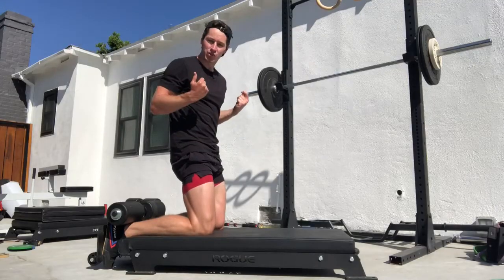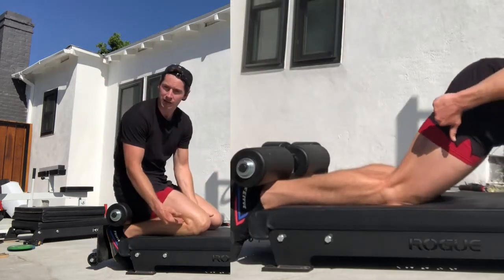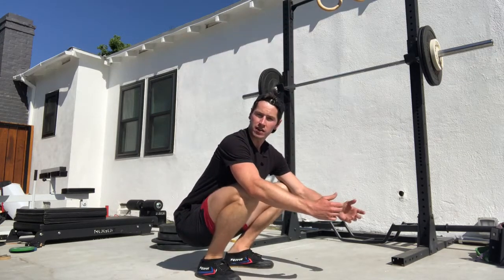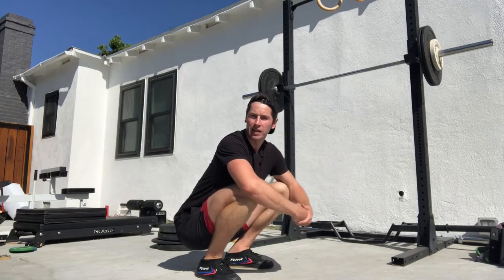ATG Principle 3 of 10 Build Both Sides of the Joint